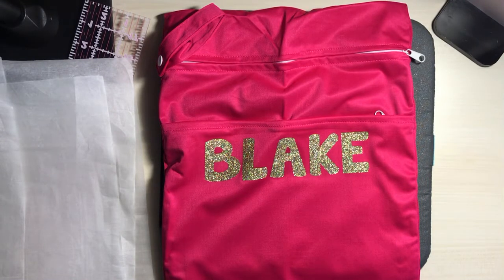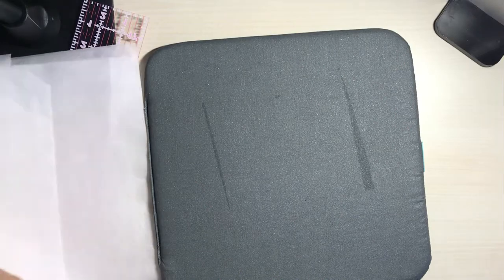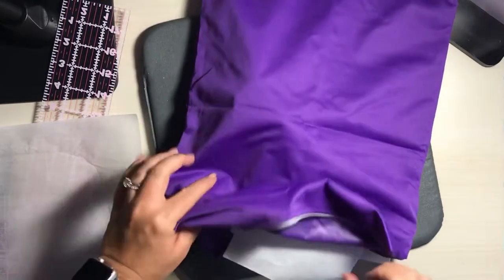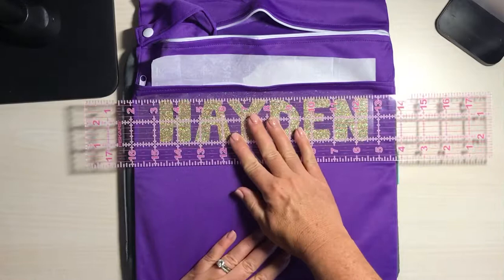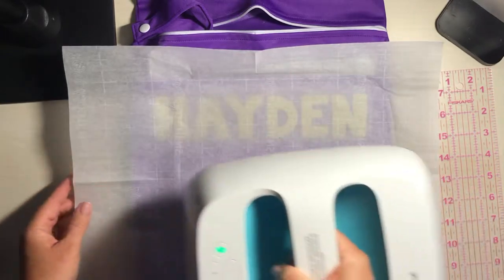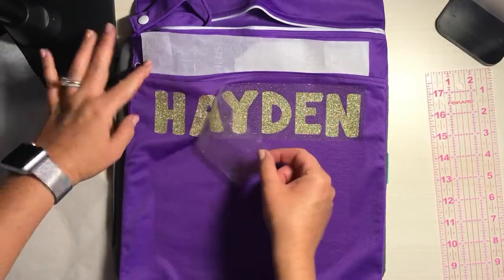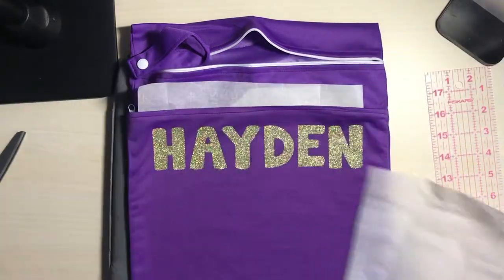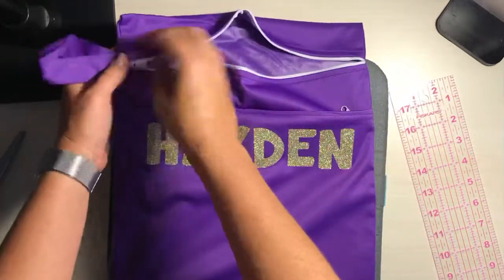How to apply HTV to wet bags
In this video, I will demonstrate how to apply HTV (heat transfer vinyl), also known as iron on material, to water proof wet bags.